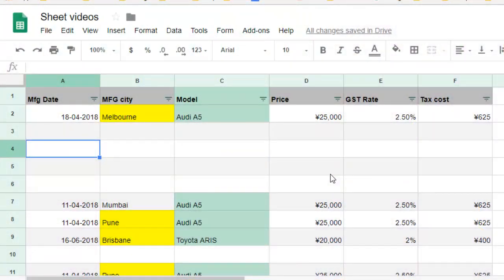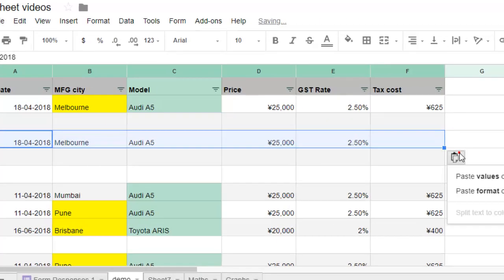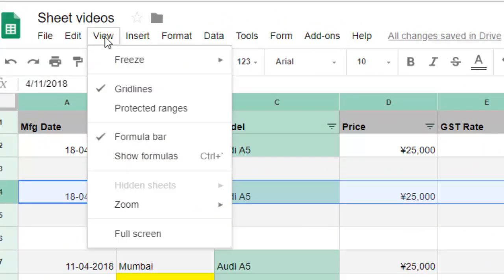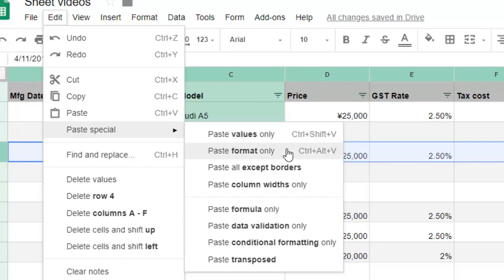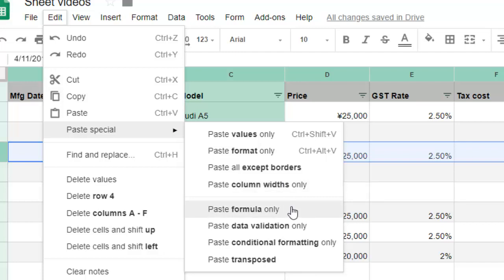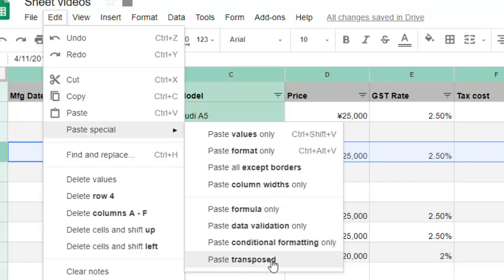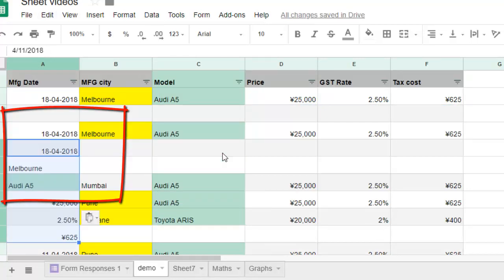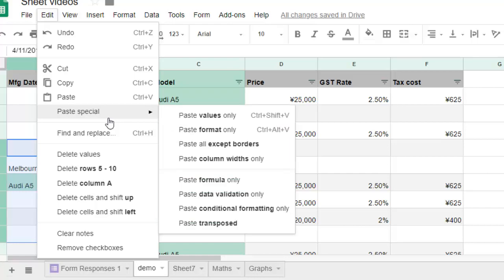How to paste special in Google sheets | Paste data validation, conditional formatting, Column width